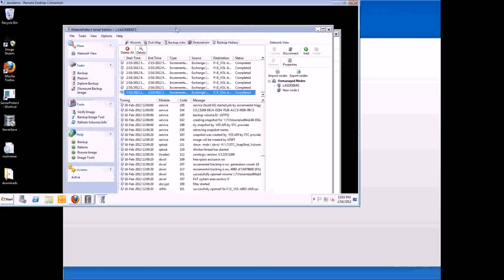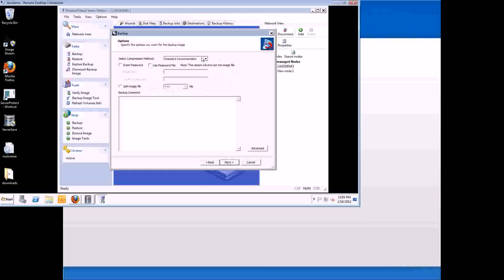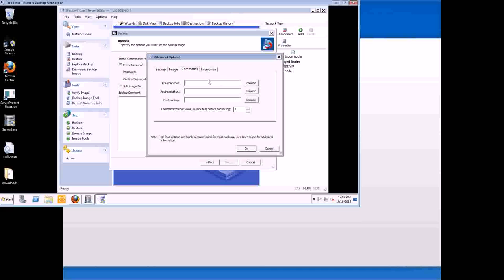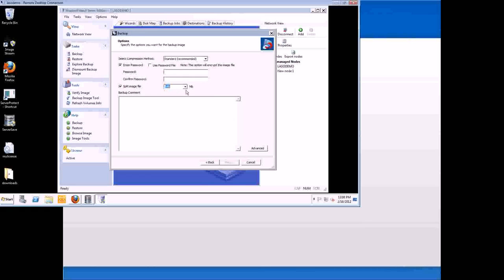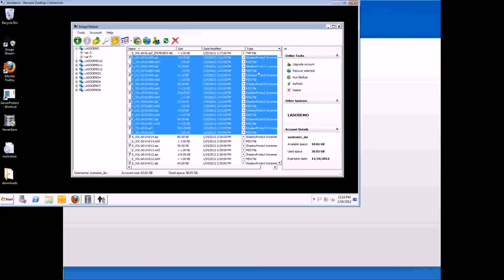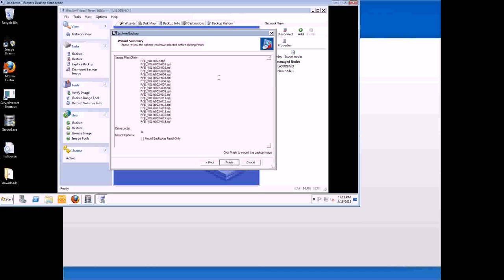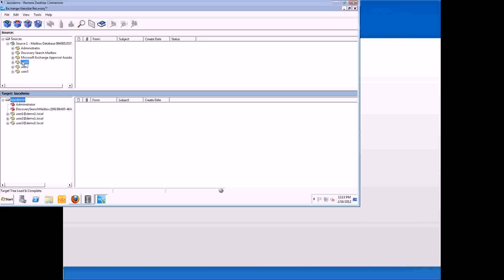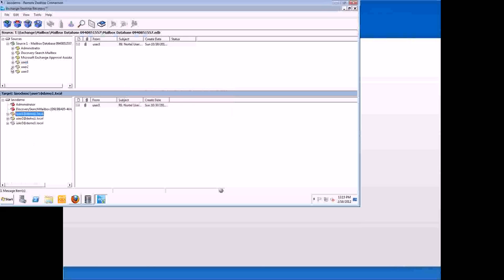2012 02 16 4